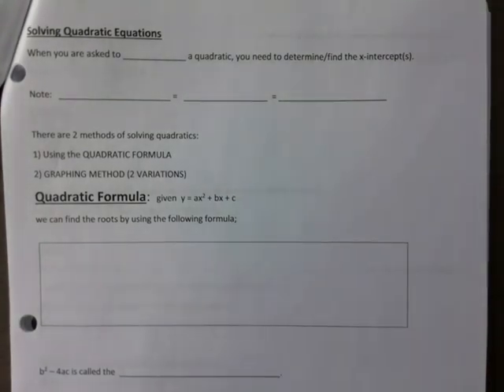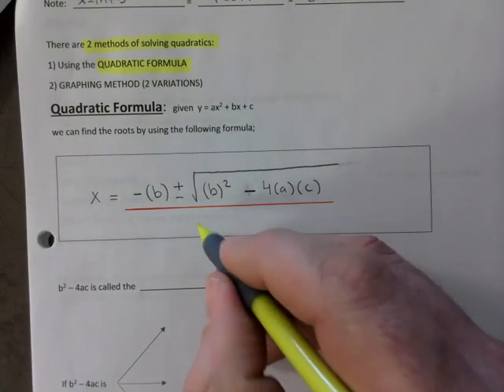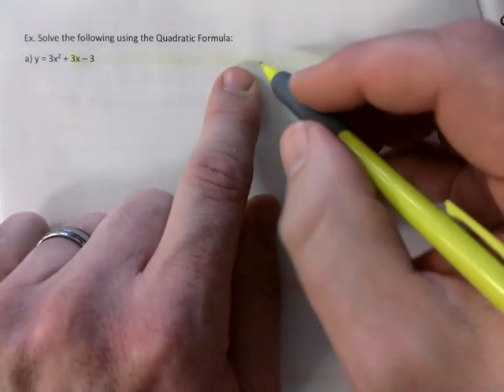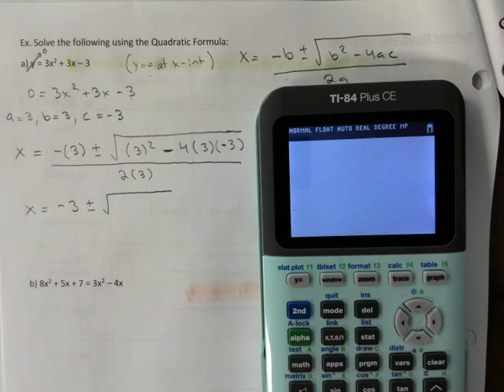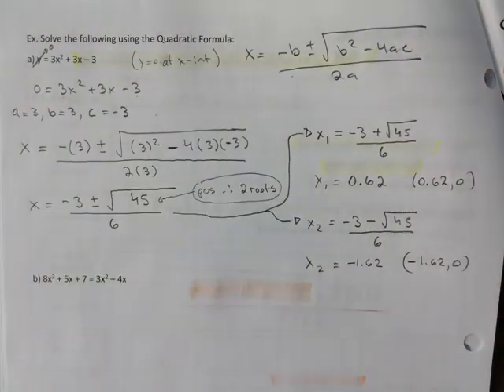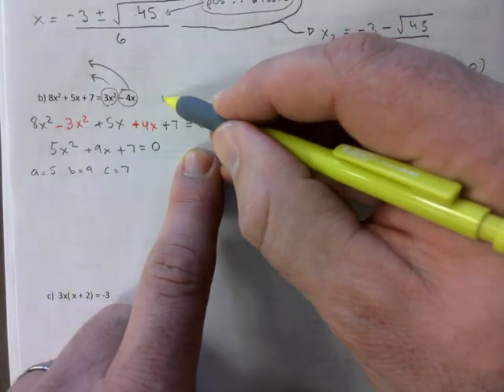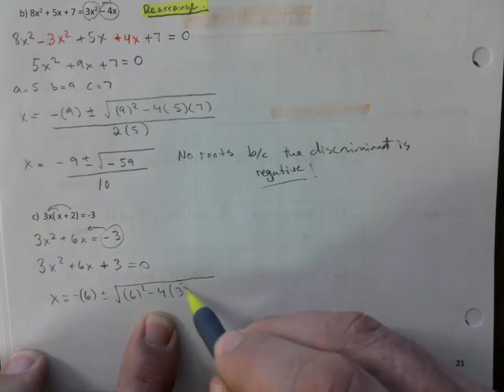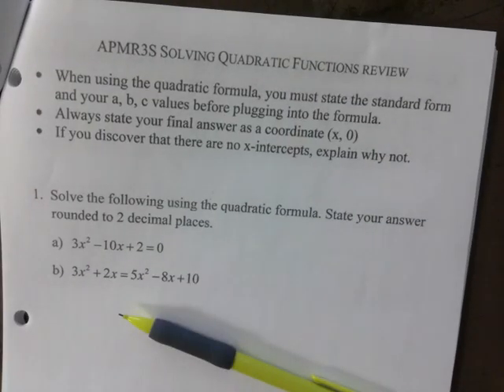APMR3S USING THE QUADRATIC FORMULA TO SOLVE FOR X-INTERCEPTS, SOLVING QUADRATIC EQUATIONS